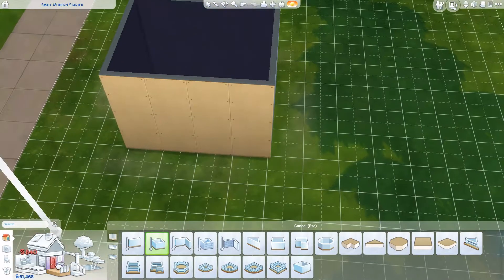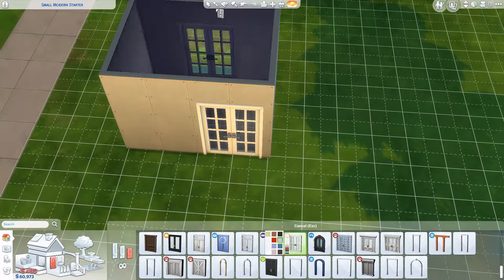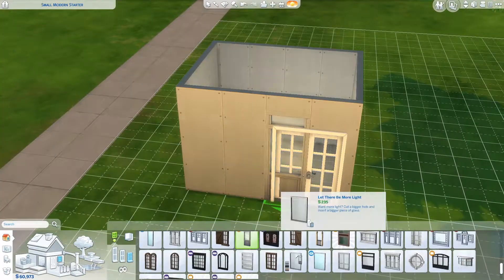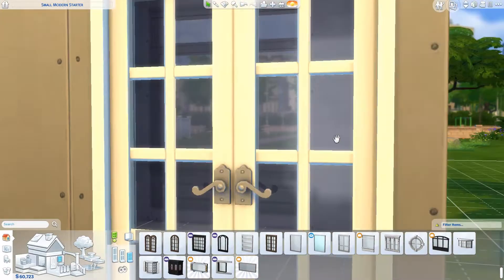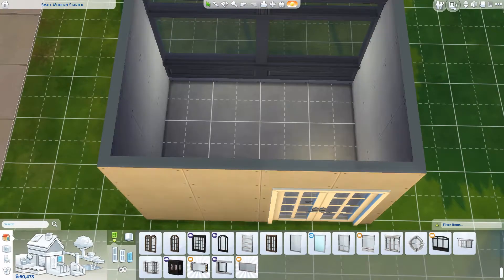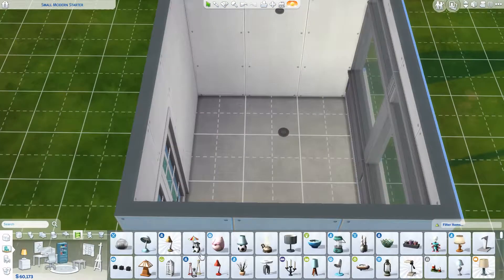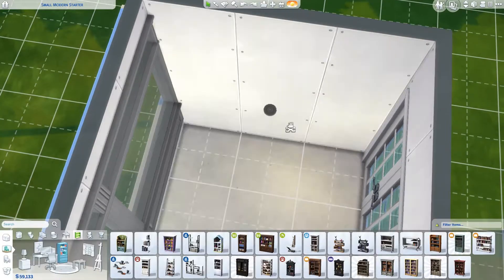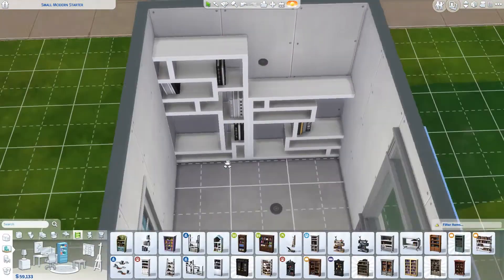SPACIOUS STUDY | The Sims 4: Room Build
In so sorry this is late! I thought I schedules it, but for some reason it didn't and I just found out.

You can download all my creations for my Orgin ID: Viking-CA01 or using

| Upload Schedule |
[]Sunday: Townie Makeovers
[]Monday: Create a Sims
[]Tuesday: Speed Builds
[]Wednesday: Room Builds
[]Thursday: A-Z Baby Challenge
[]Friday: Room Builds
[]Saturday: Speed Builds

-Orgin ID: Viking-CA01